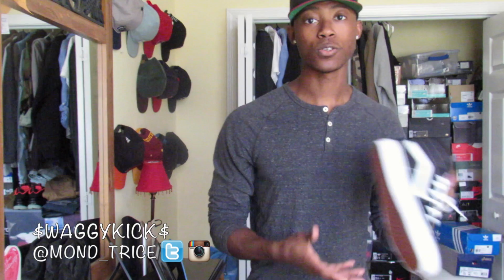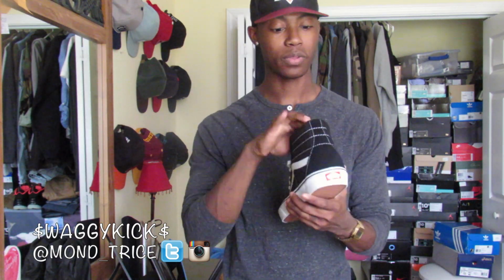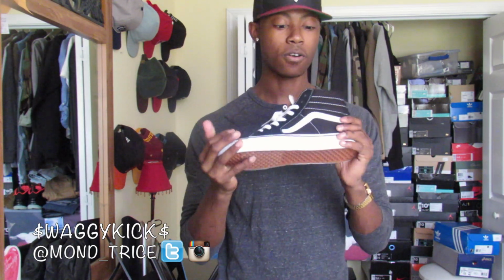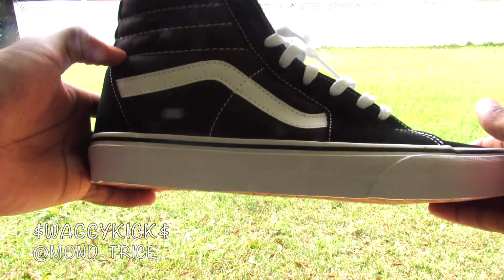Vans Sk8-Hi review w/ on feet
Vans Sk8-Hi
Watch in 1080p HD